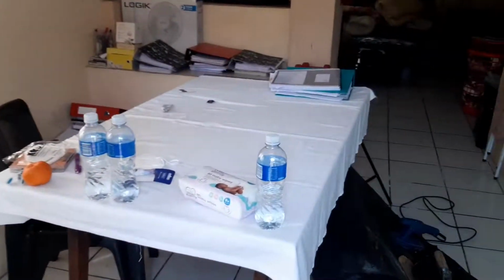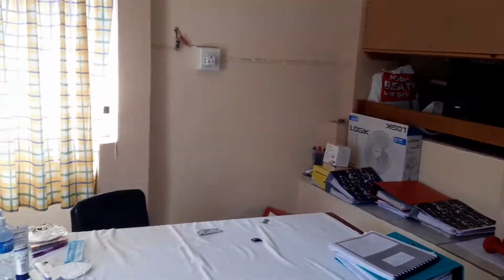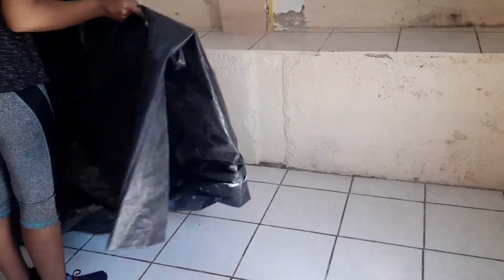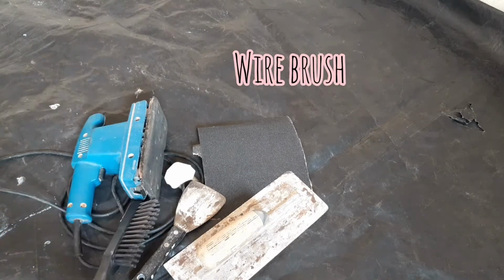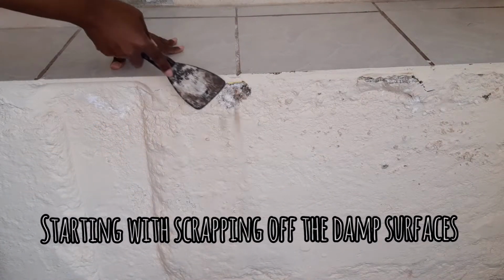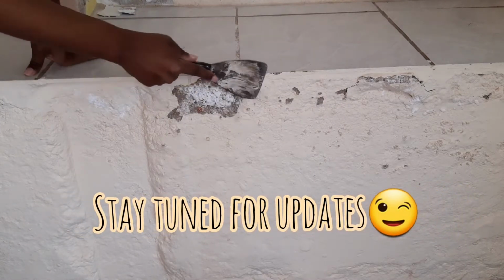Basement Revamp Episode 1| DIY Home improvement | DIY Princess_Nkosazana